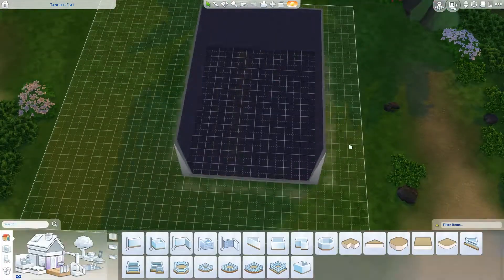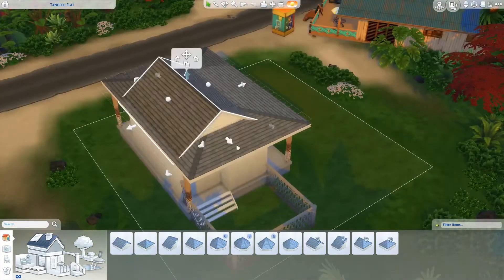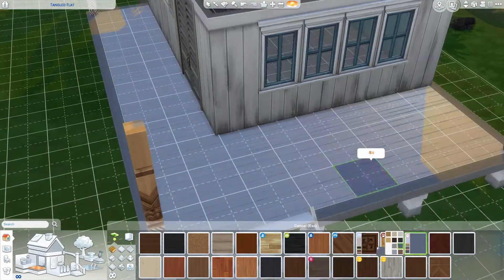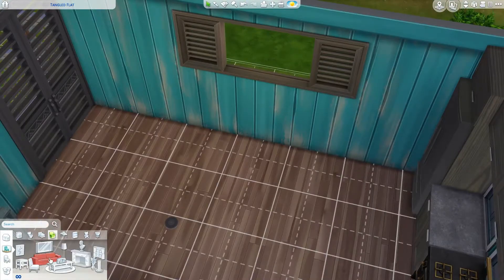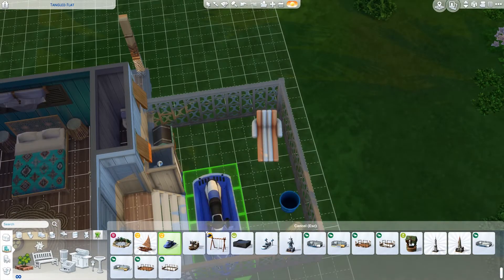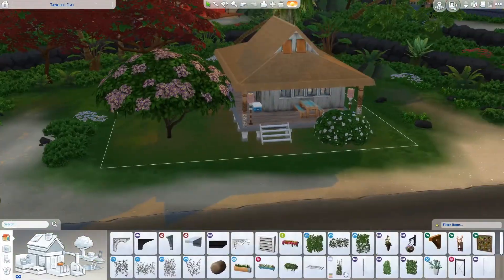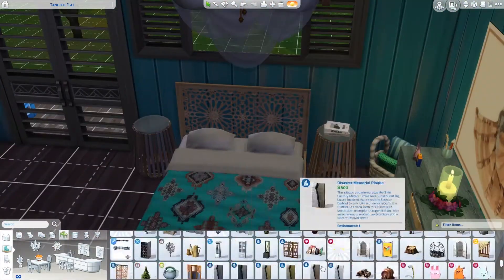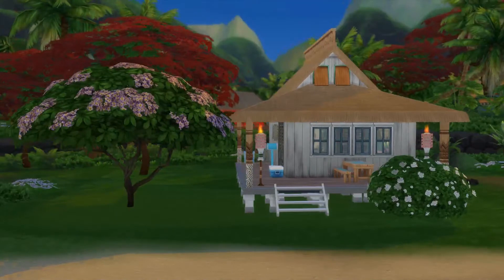🌴Off the Grid Tiny Shack/ Tiny Home/ Speed Build/ Sims 4/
This tiny little shack is perfect for your off the grid living needs! It has all the amenities of a regular home but you aren't bogged down by the annoyances of technology or Indoor lighting... or plumbing. You can get back to nature and live your life in this tiny shack meant just for you!

1 bed
1 bath
(Kind of)
CC/ MOO if you want to download it.

✨ Open Me ✨

My Links:

EAID: Oswinox

Origin ID: KittyCatPWYarn

Sims 4 Galley ID: TMC2k12